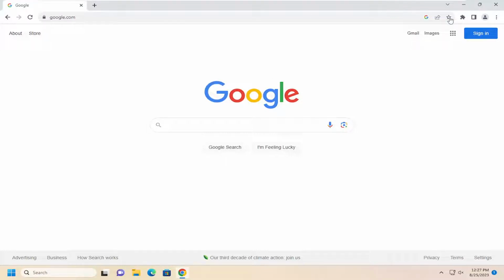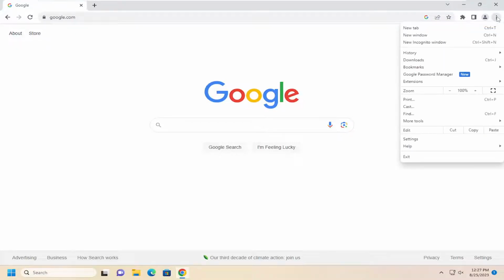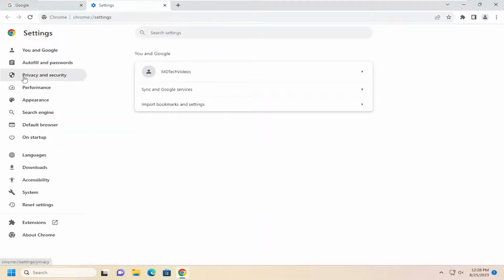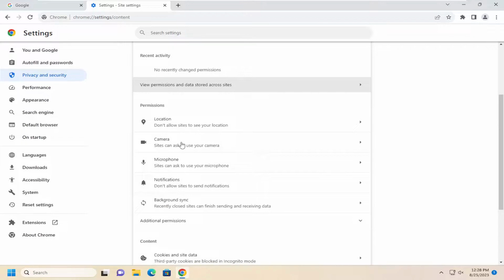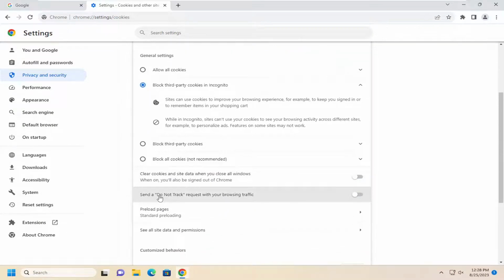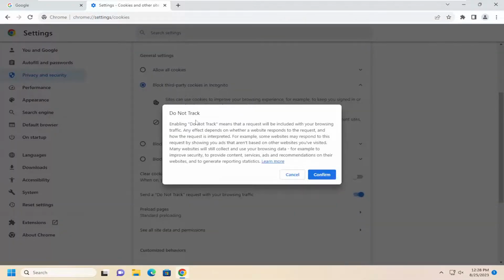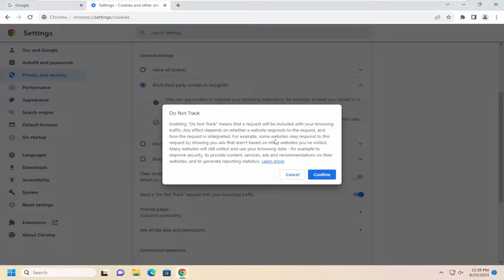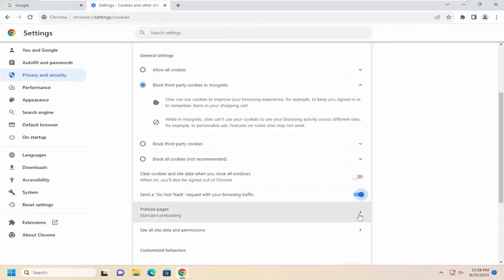How to Send a Do Not Track Request in Google Chrome [Guide]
When you browse the web on computers or Android devices, you can send a request to websites not to collect or track your browsing data. It's turned off by default.

However, what happens to your data depends on how a website responds to the request. Many websites will still collect and use your browsing data to improve security, provide content, services, ads and recommendations on their websites, and generate reporting statistics.

Issues addressed in this tutorial:
send do not track request chrome
send do not track requests
send a do not track request with your browsing traffic
send a do not track request
what is send do not track requests
should i send do not track requests
send do not track requests on or off
chrome do not track setting

Everytime a user checks in to Google Chrome to surf the internet, it is possible for different websites to collect users’ sensitive data and track their devices. Due to the default setting of a browser’s tracking feature, many websites are able to track users' devices and access their information.

Google Chrome is the latest browser to incorporate the Do Not Track (DNT) feature in a recent update. Sites that you visit to collect data to serve you ads based on your interests and demographics. The DNT option blocks sites from collecting that data about the sites you visit.